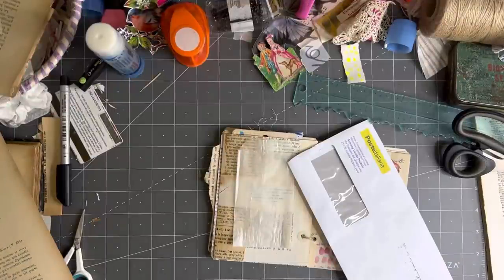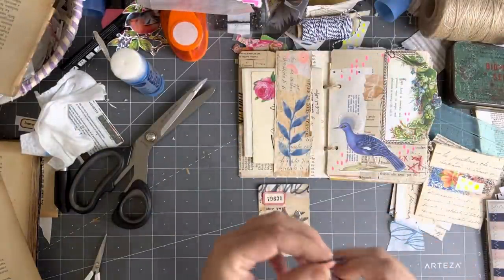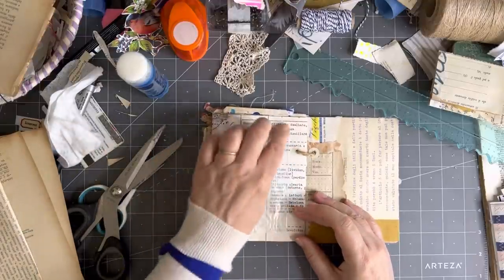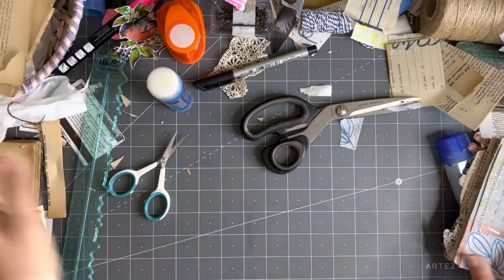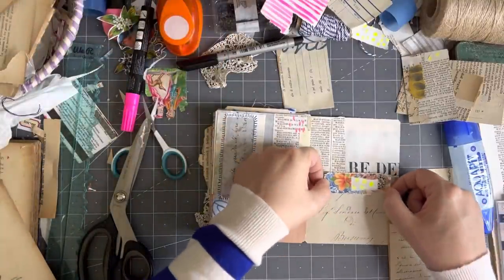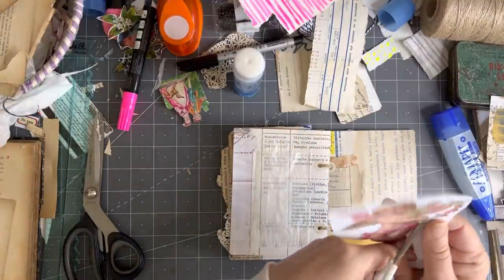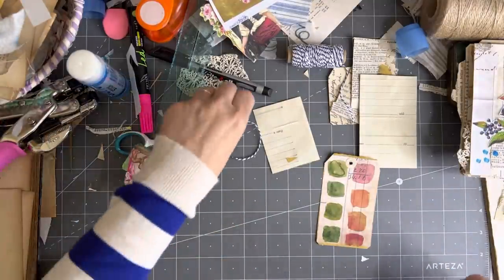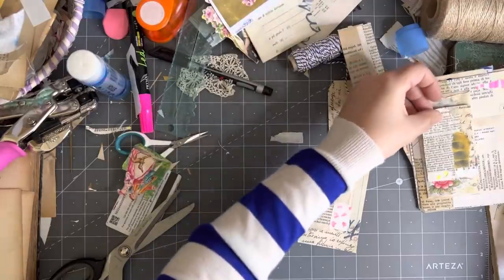the100dayproject | Finishing off our mini NO SEW journal PART 4 | DAY 87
Day 87 of my the100dayproject . Today I am finishing off our mini NO SEW journal .

Leslie's channel:  @507 Willow House Journals
Rhonda P's channel:  @Rhonda P

Ephemera pack

Kits I used: